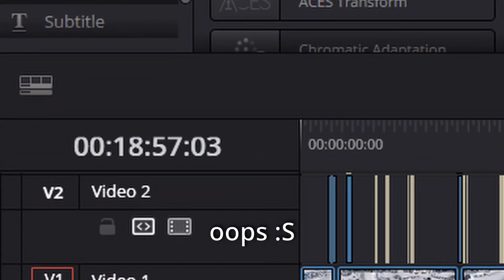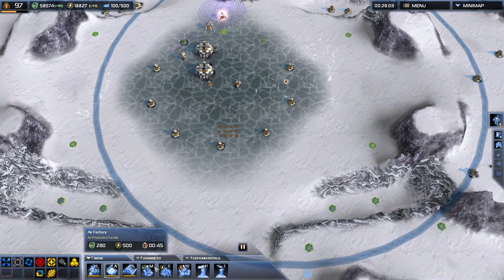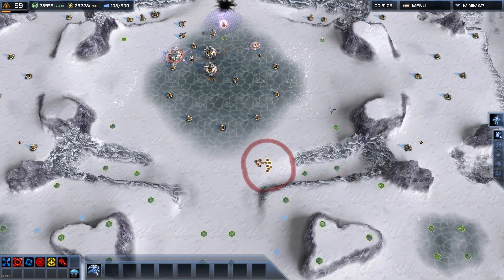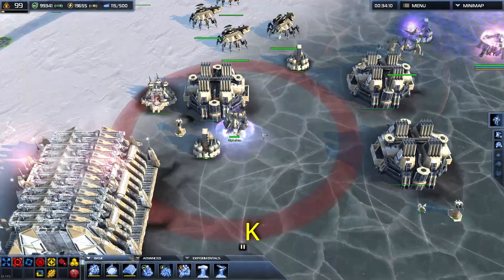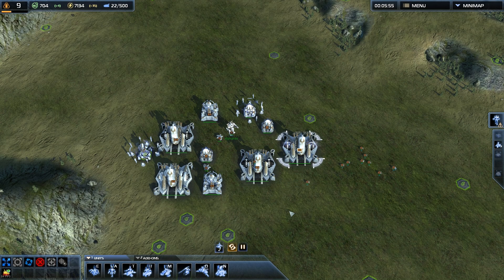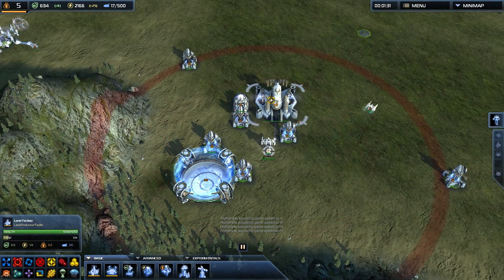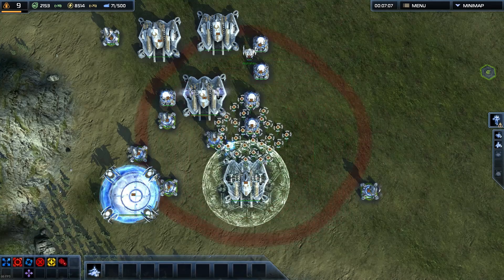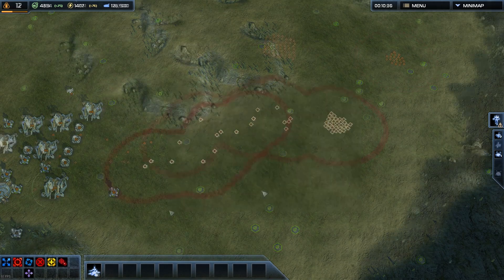Supreme Commander 2 | Hotkeys Tutorial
Hotkeys can be modded/changed. If you're interested, join the Supreme Commander 2 discord

00:00 - INTRO
02:55 - Buildmode
06:23 - Abilities
08:20 - ACU & Engineers
10:25 - Factory Queue
11:22 - Build Orders
13:16 - Ability Cooldowns
15:08 - BONUS: Teleport Micro
18:30 - OUTRO